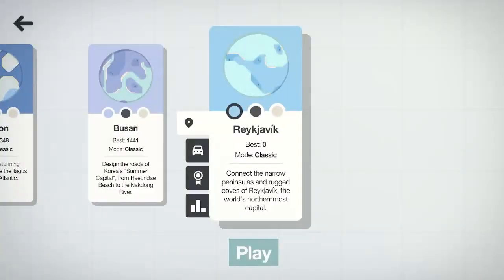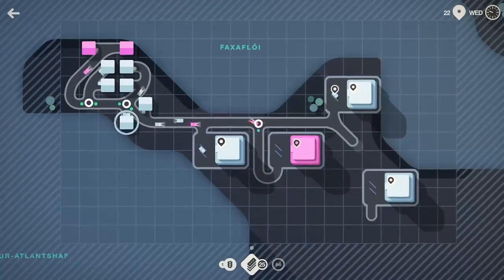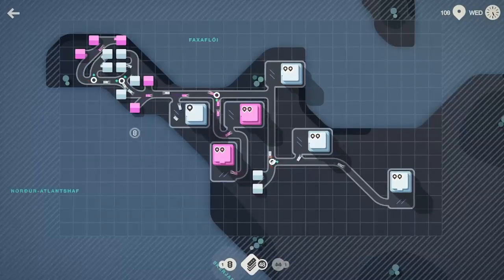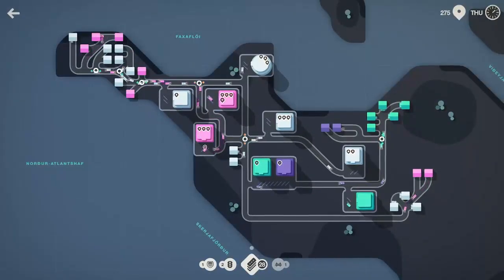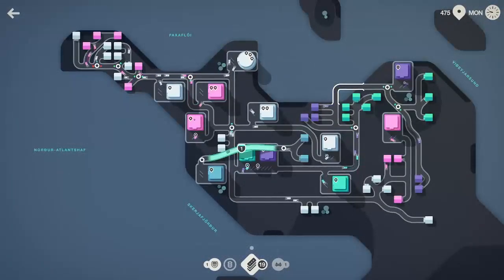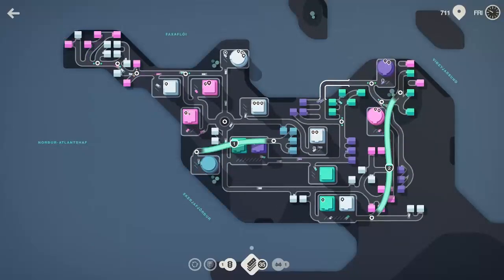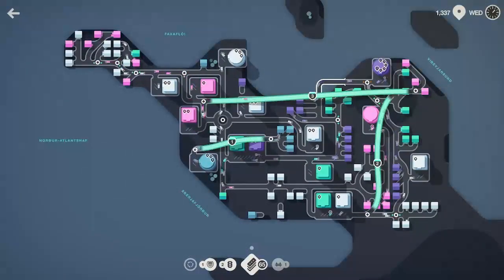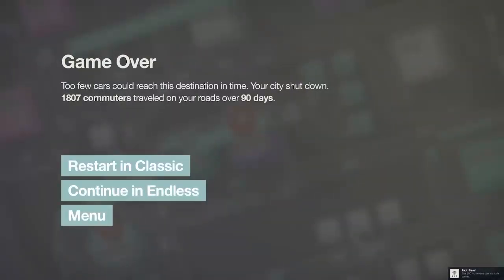AURORA BOREALIS from the MOTORWAYS! (Mini Motorways- Reykjavik- Episode 20)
The glorious Tooth & Scrubs Road Company is expanding to Reykjavik! Will we have a chance to see the Northern Lights??